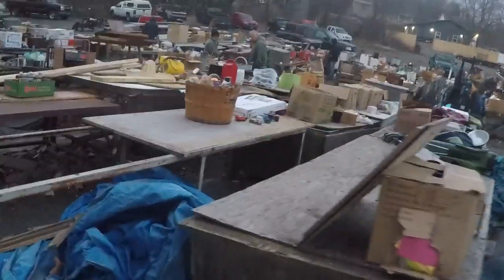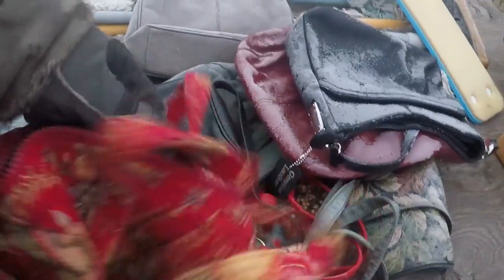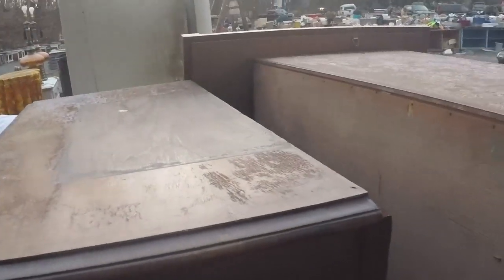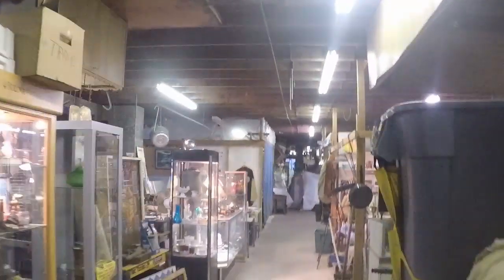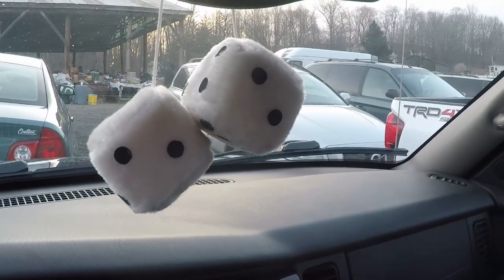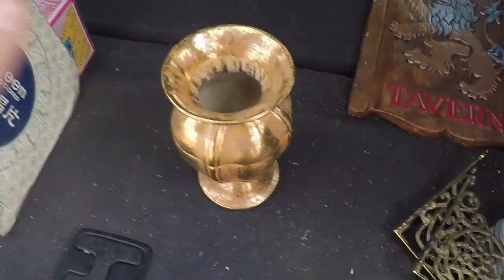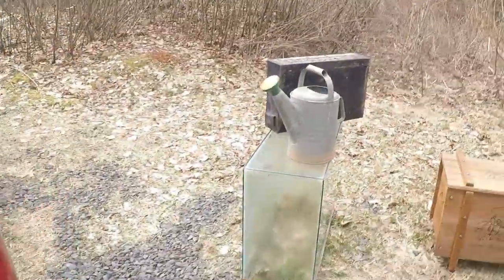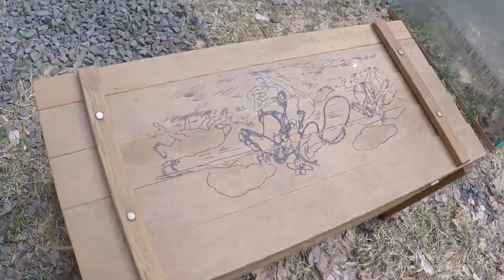Junk Auction 3/18/19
We hope you enjoy this week's junk auction! Tell your friends!